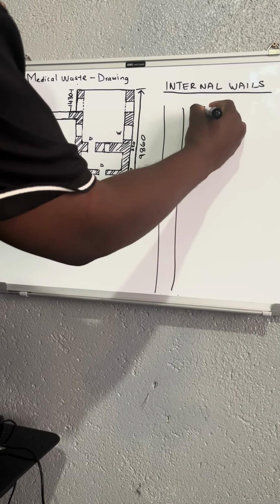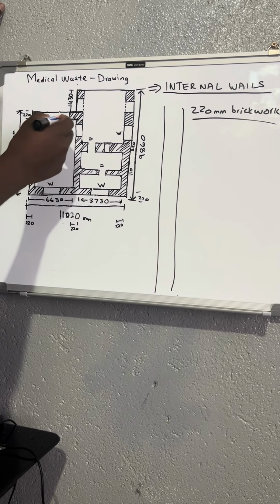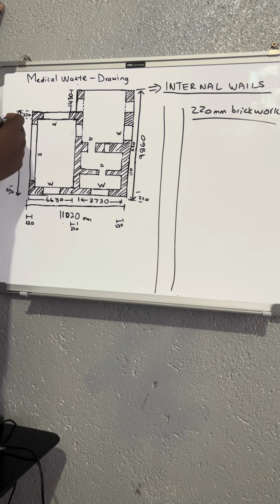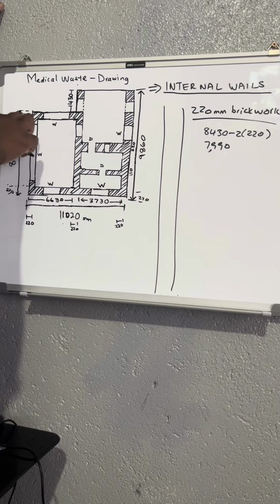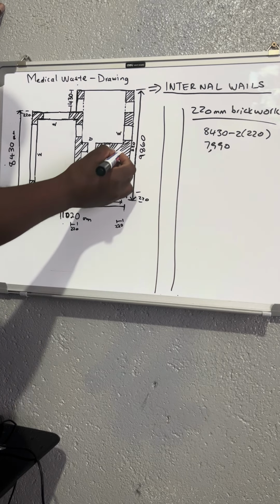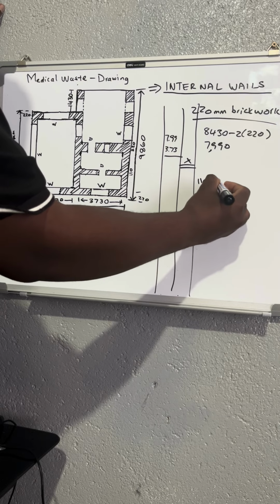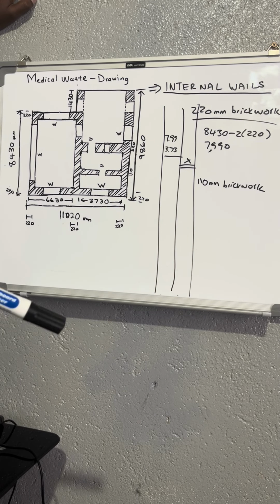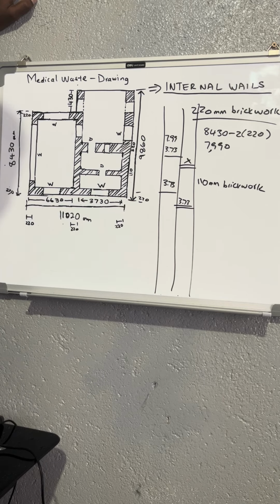Internal Wall Measurement Rules That Change Everything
Internal wall measurement has its own rules that are different from external walls — and
confusing the two is one of the most common mistakes in QS assignments.

In this video you'll learn:
✅ How internal walls differ from external walls in taking off
✅ How to calculate internal wall lengths and areas
✅ How to handle deductions for internal openings
✅ How to record internal walls correctly

Get your internal wall taking off right
every single time.